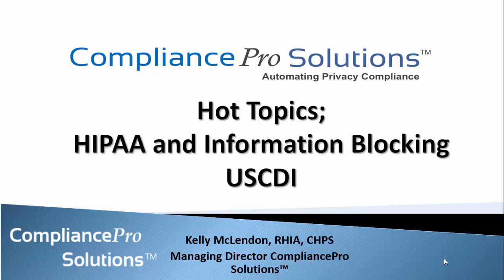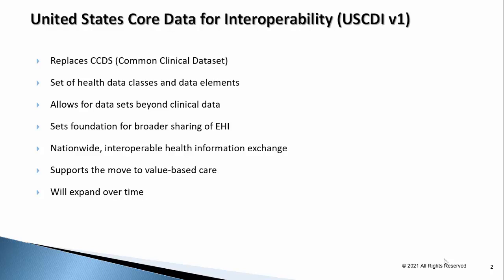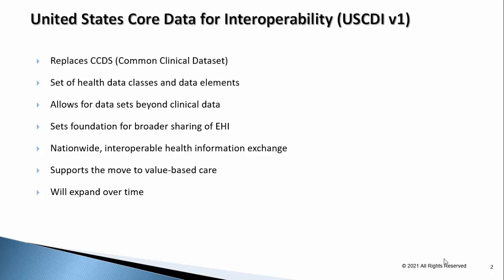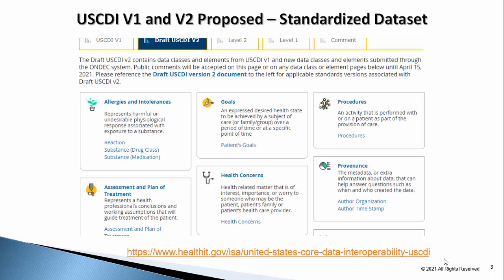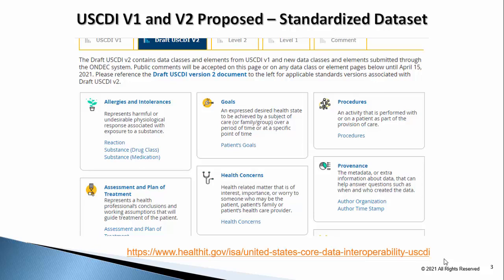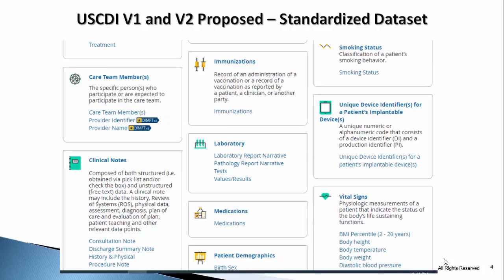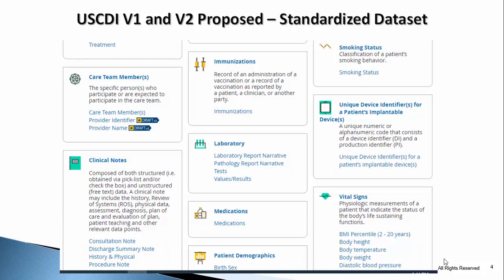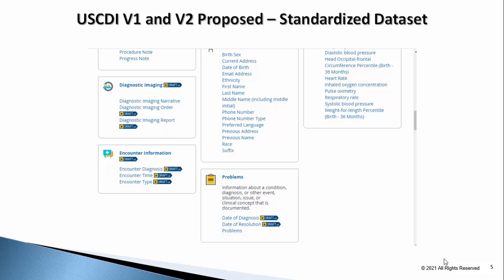HIPAA and Information Blocking Part 4 United States Core Data for Interoperability USCDI v1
Join Kelly McLendon, RHIA, CHPS, Managing Director of CompliancePro Solutions, for this fourth in his series explaining what you need to know.